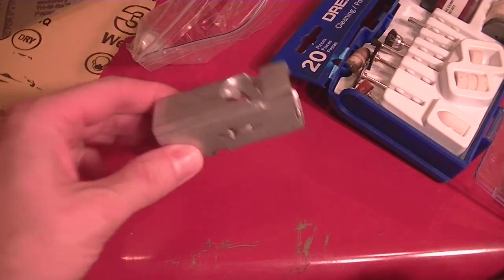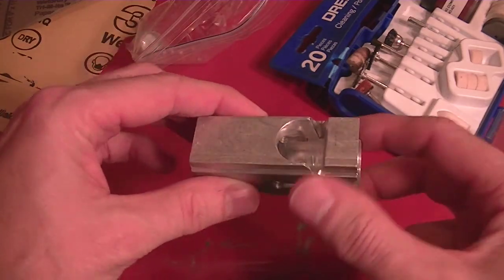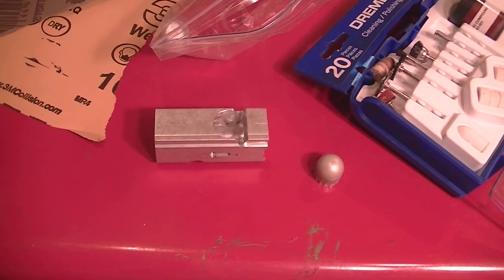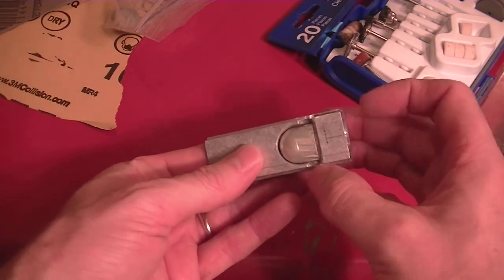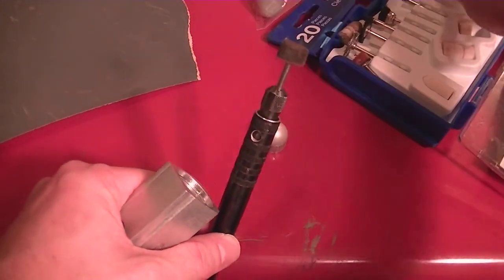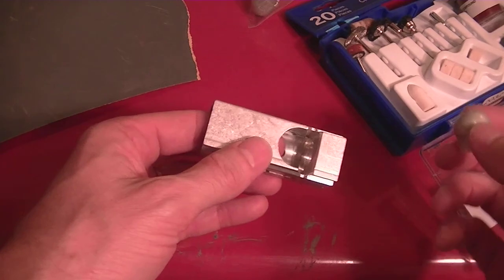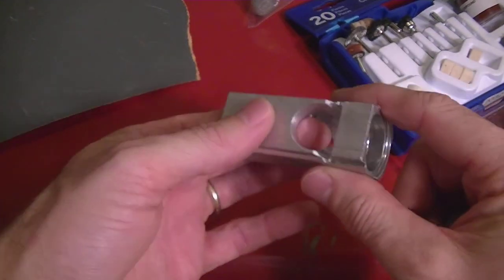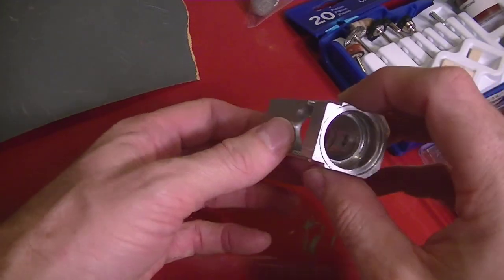Tippmann TCR Fix For Breaking First Strike Rounds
This is how I fixed my TCR from breaking First Strike rounds in the breech.

You can use just sand paper starting with low grit and work your way up to higher grits to make it smooth.  I used a dremel tool to grind it out a little and then sanded it with different sand papers to make it smooth and then polished it with my dremel tool.

Since making this change I've been through 100+ First Strikes with no issues!

Thanks to TrailsOfDoom for pointing me to this fix in a forum post.